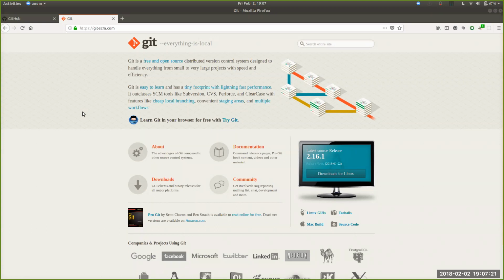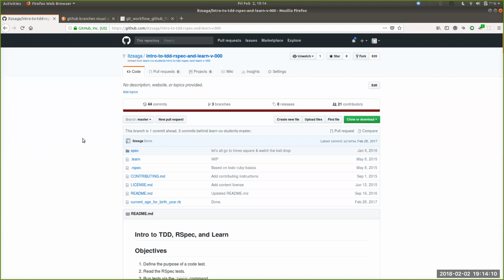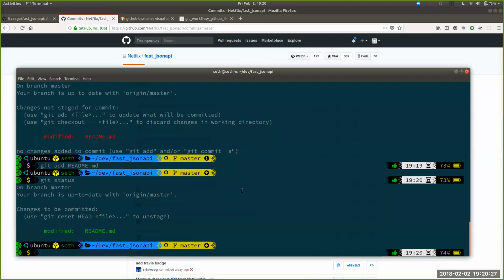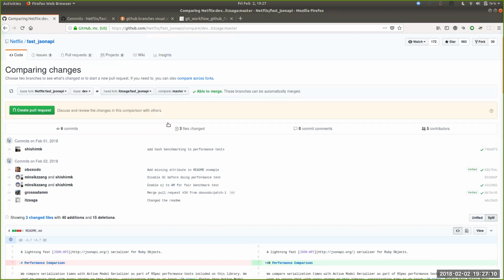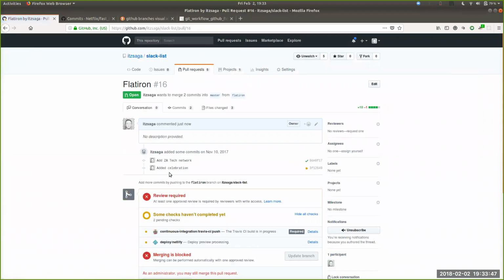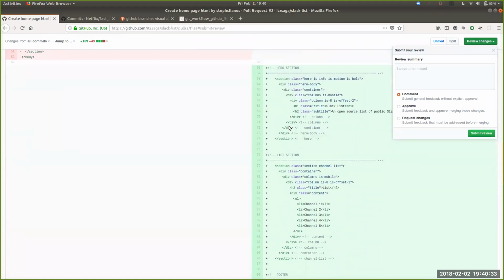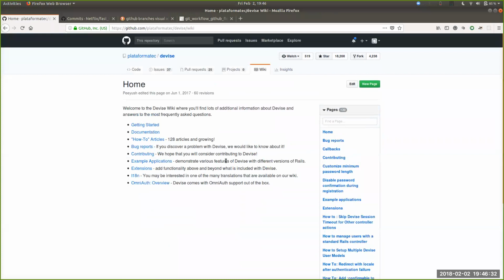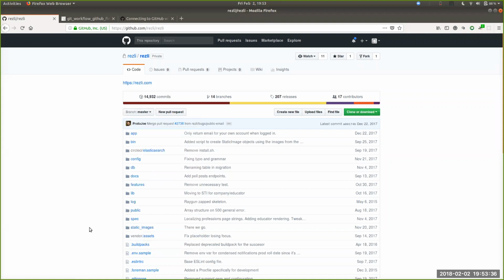Git & GitHub, but Mostly GitHub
We look at some basic Git and GitHub things in this study group.